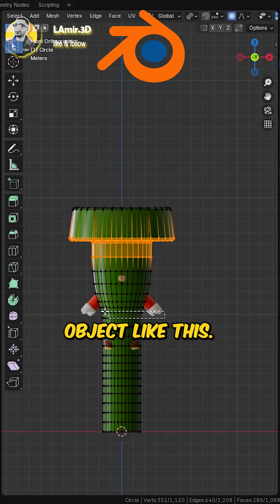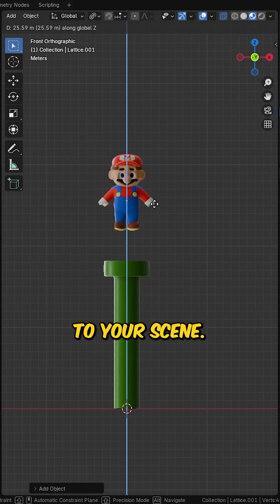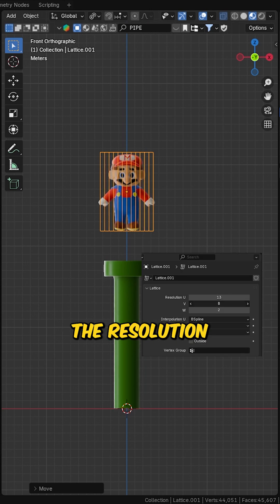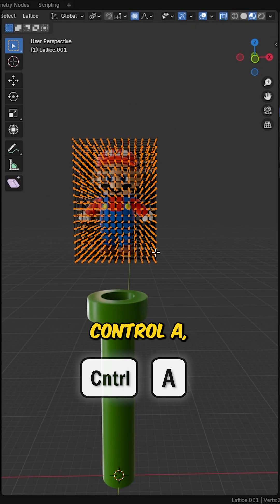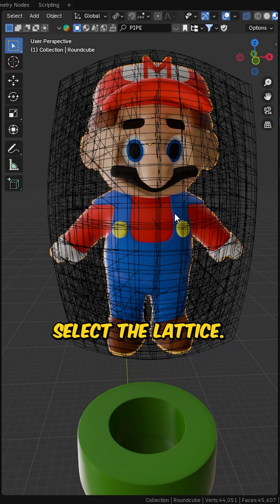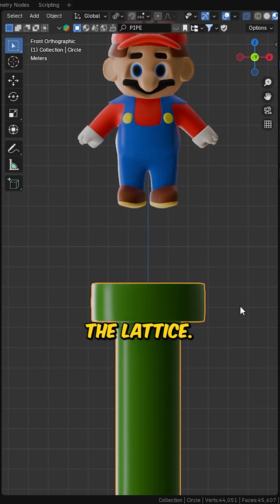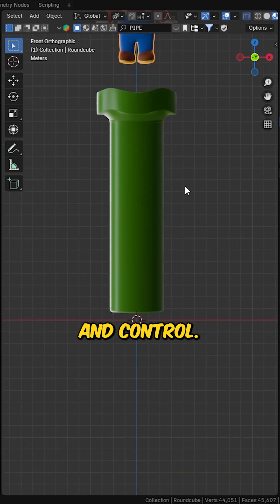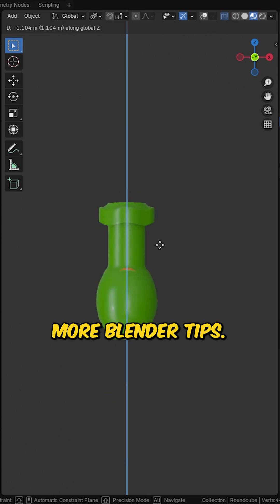Blender Lattice Modifier Tutorial: Easy Deformations!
Learn this simple trick to deform objects in Blender with ease! The Lattice Modifier makes everything smoother and more professional. Watch and try it out! 🚀